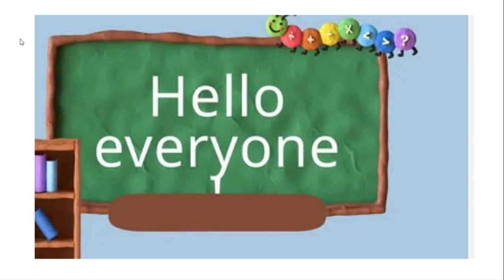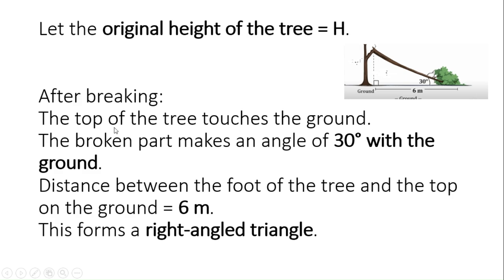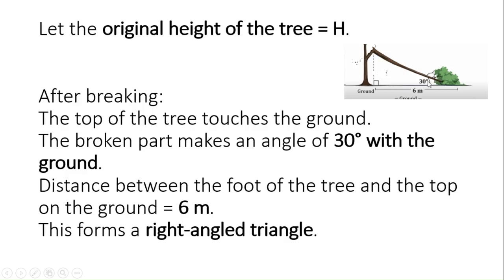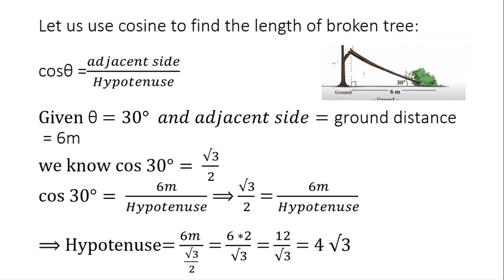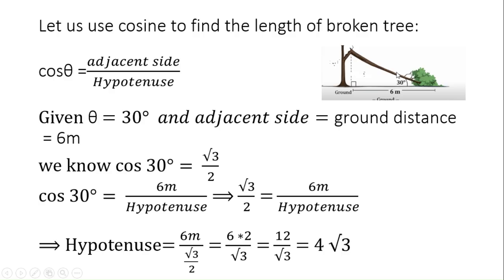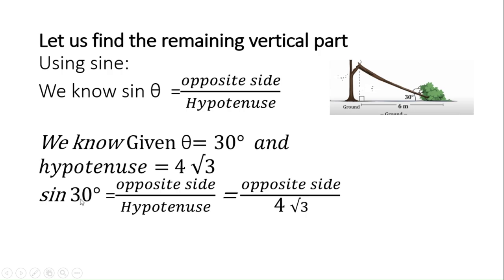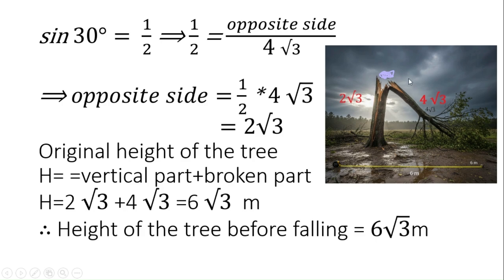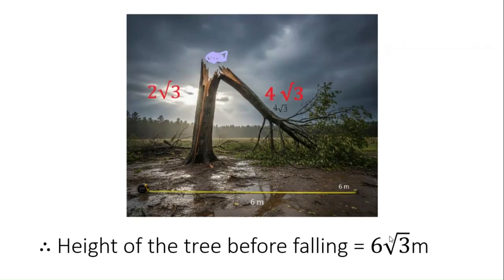A tree breaks due to storm and the broken part bends so that the top of the tree touchesthe ground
A tree breaks due to storm and the broken part bends so that the top of the tree touchesthe ground by making 30º angle with the ground. The distance between the foot of thetree and the top of the tree on the ground is 6m. Find the height of the tree before fallingdown.